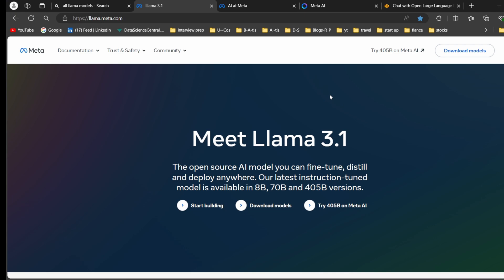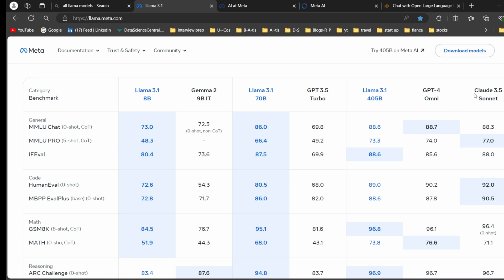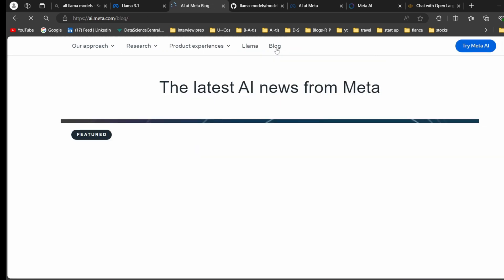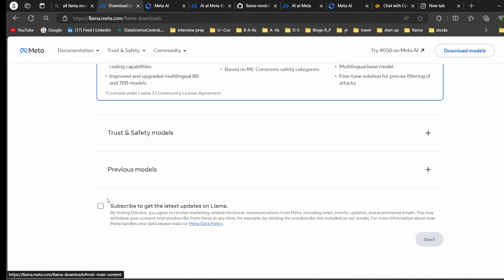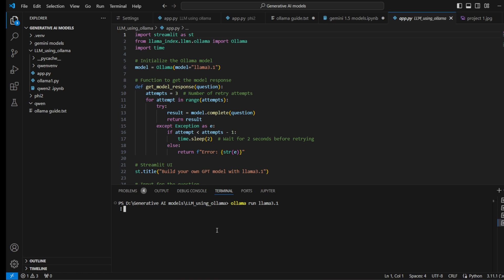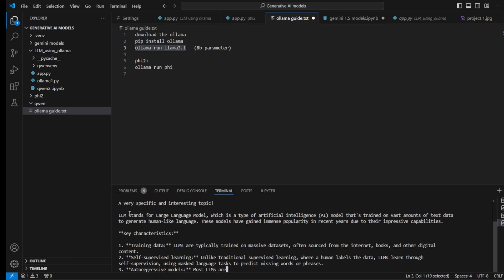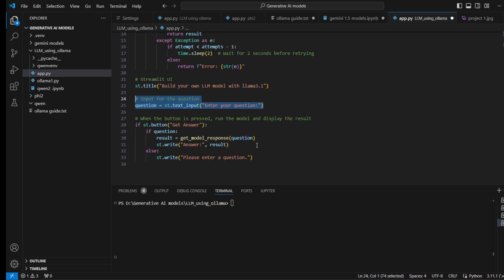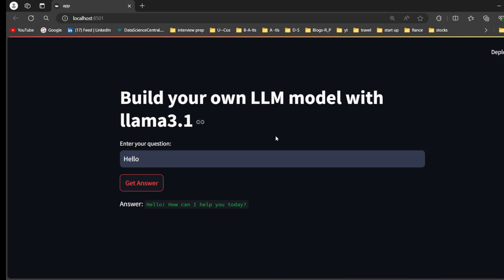🛠️ Build Your Own Chatbot Using Llama 3.1 8B | Ollama & Streamlit 🚀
Mic That I use
Laptop That I use
Best Data science book

This video covers llam3.1 8B chatbot built with ollama and streamlit UI.

python tutorial
python projects with source code for beginners
python projects for resumes
python projects for beginners
python projects for resume with source code
python projects for beginners advanced
Generative Ai projects
AI projects
LLM projects
meta llama3.1 projects
gemini ai projects
large language models
build your own chatbot using llama3.1
llama3.1 using ollama
how to download ollama and llama3.1
how to install ollama and llama
using meta ai
Chatbot Development
Llama 3.1 8B
Ollama Integration
Streamlit Chatbot
Build AI Chatbot
Llama 3.1 Tutorial
AI Chatbot Guide
Ollama Chatbot
Streamlit AI Project
Chatbot with Llama 3.1